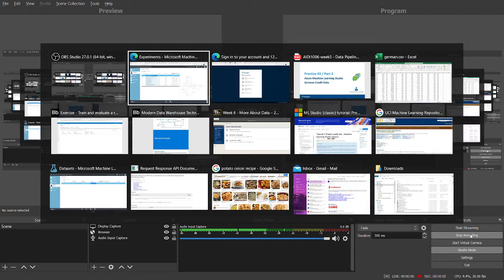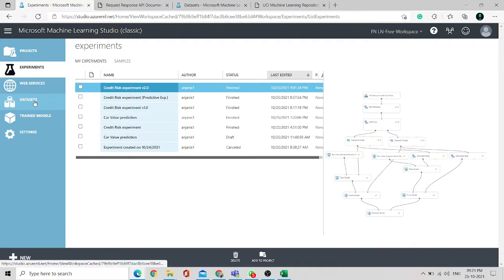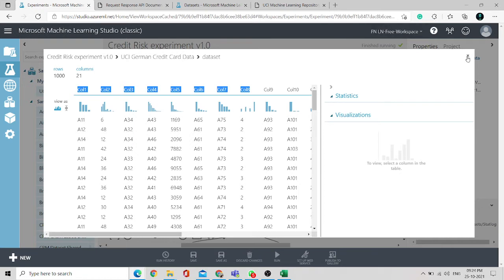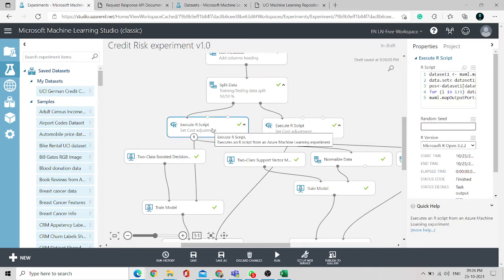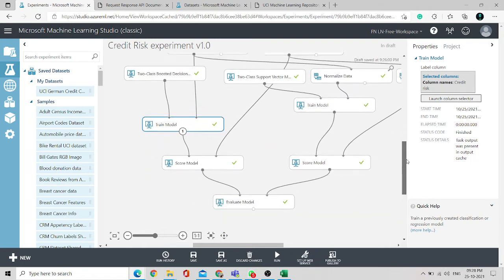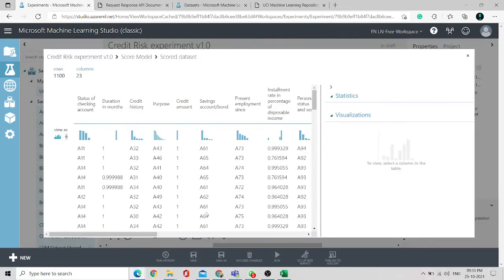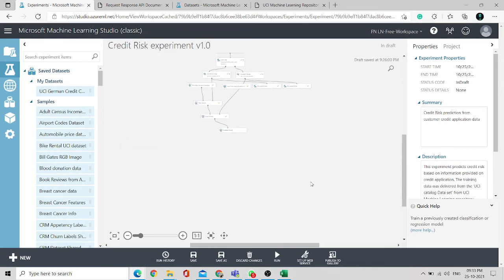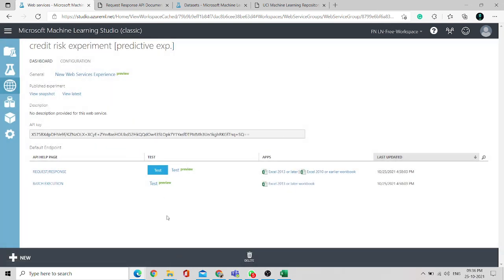Part 2 German Credit Data | Machine learning Studio